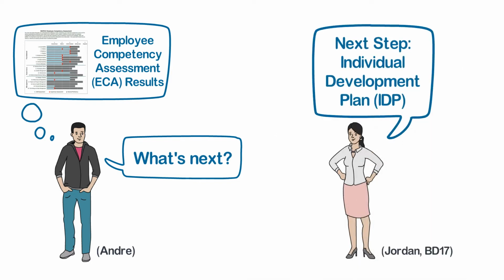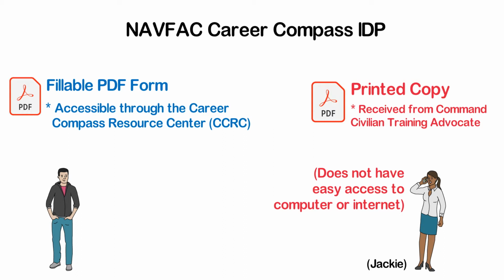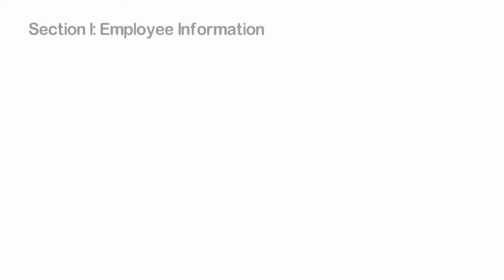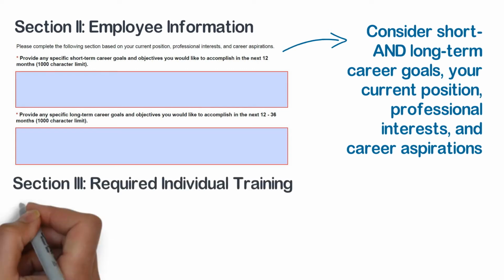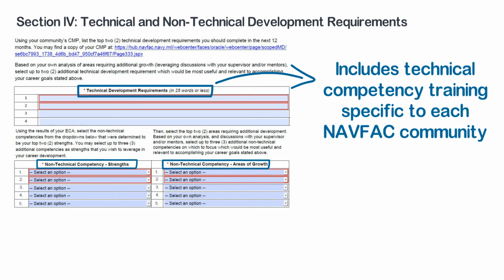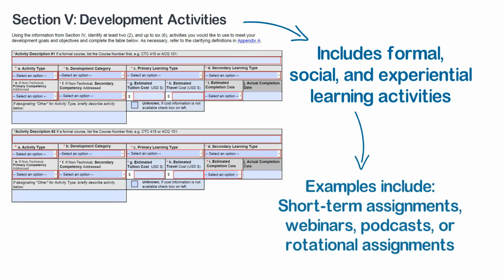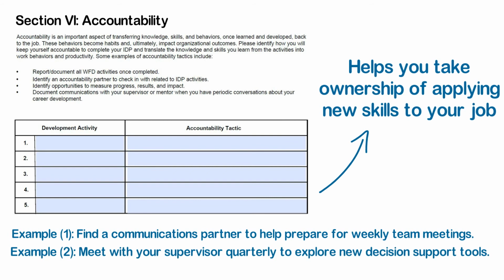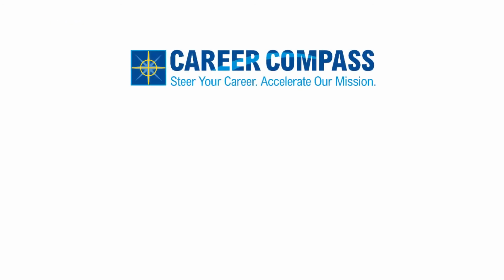Individual Development Plan How to Instructions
Ready to complete your Individual Development Plan (IDP)?  Here’s how.  Steer your career.  Accelerate our mission.